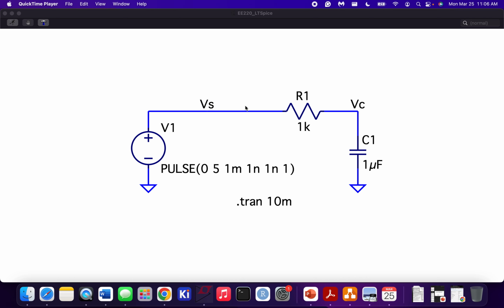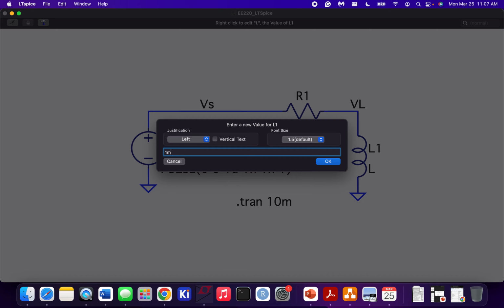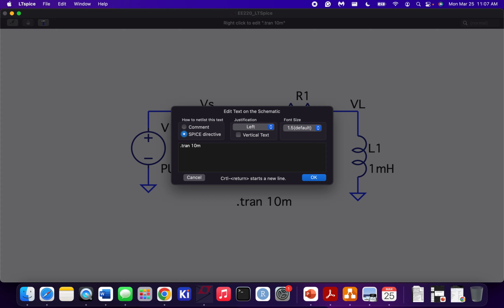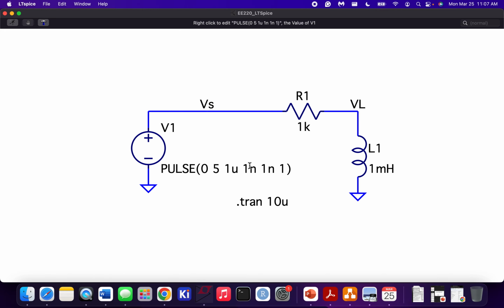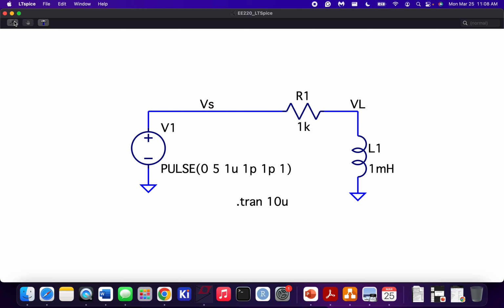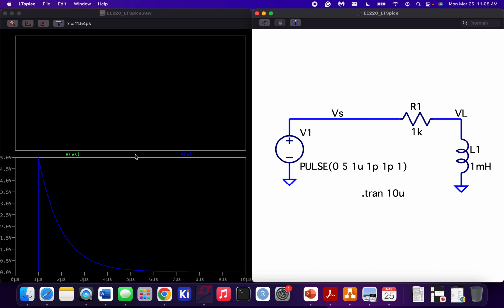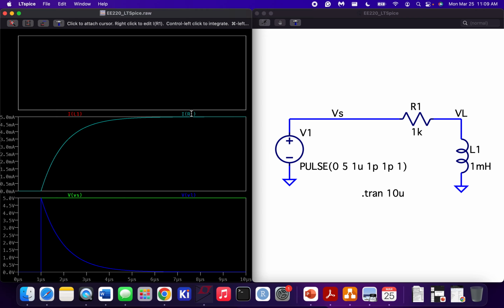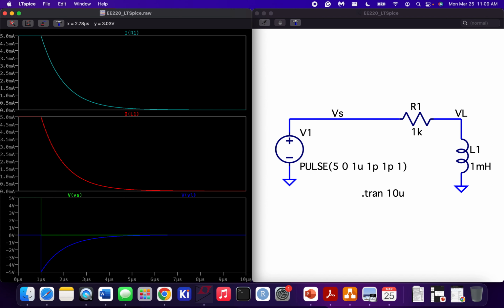0.22 - Energizing and De-energizing RL Circuits